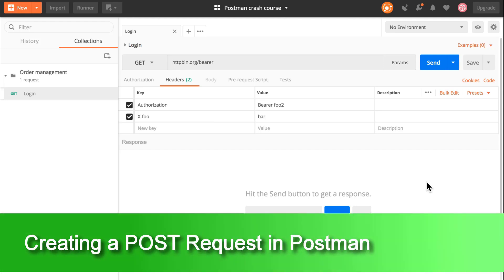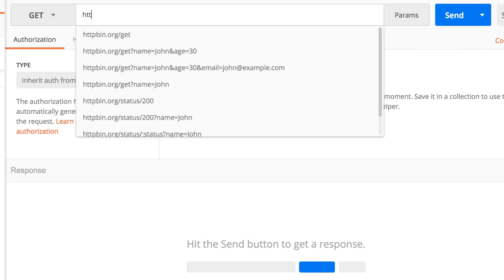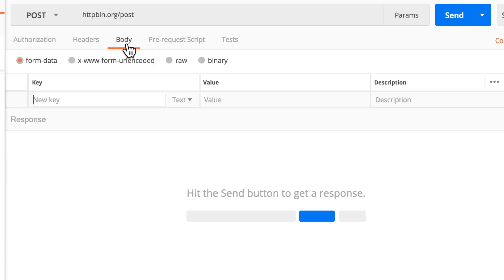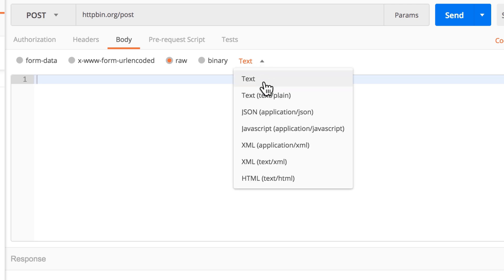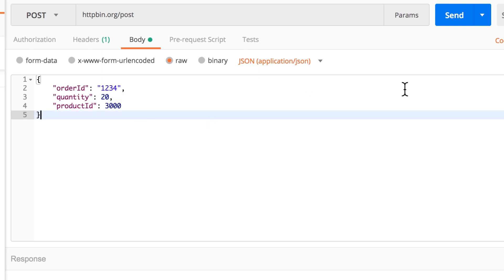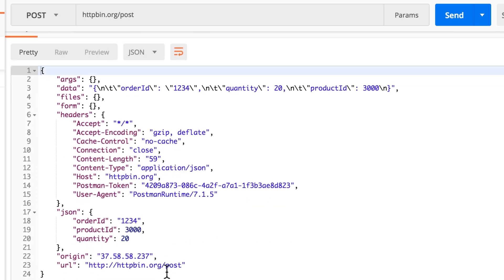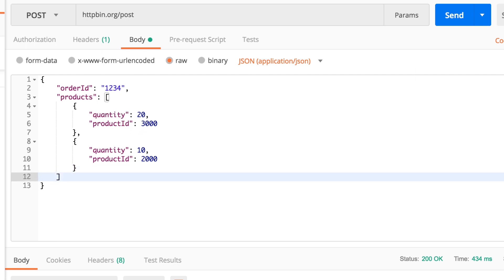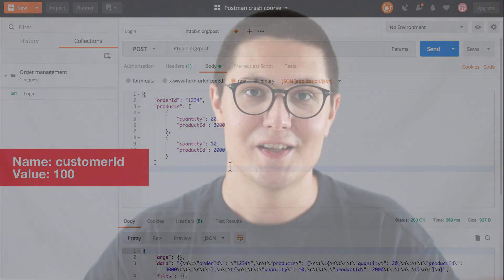Creating a POST request with a JSON body (10) / Postman Crash Course for beginners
👉 Want to learn more about Postman?  Get my Postman complete course at a special price and help support this YouTube channel.

In this lecture, you will learn to create a POST request with a JSON payload.